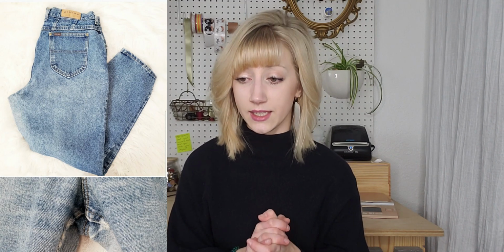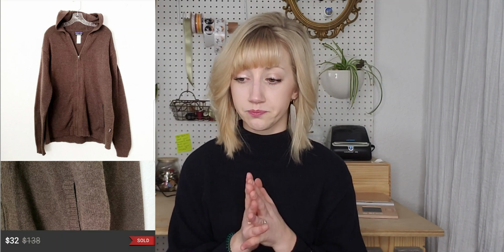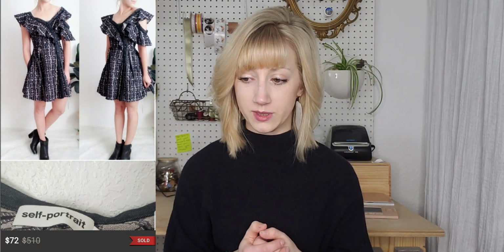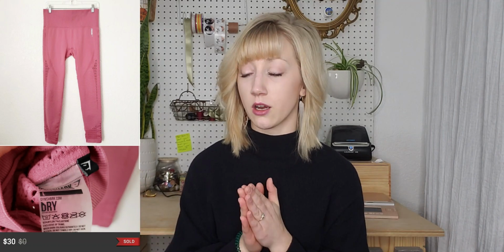What Sold on Poshmark & Ebay | Fast Sales in December | Make Money Selling Clothing Online